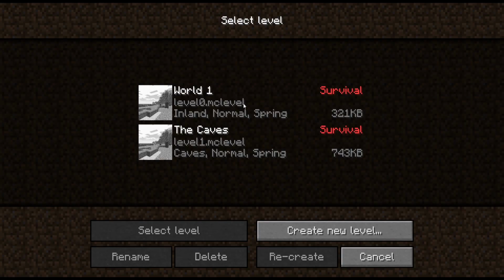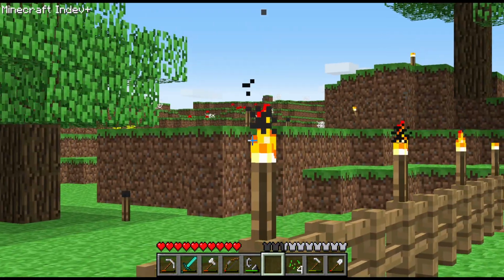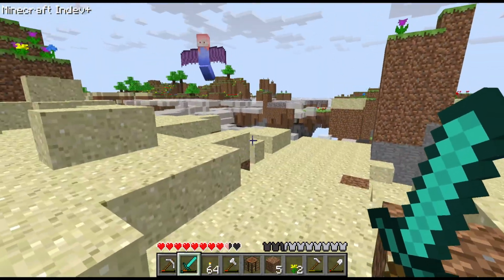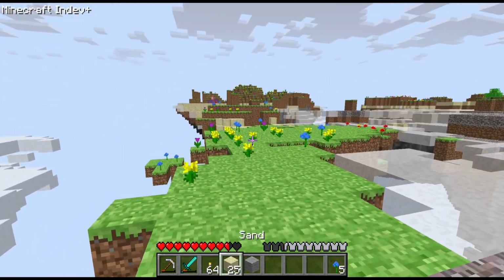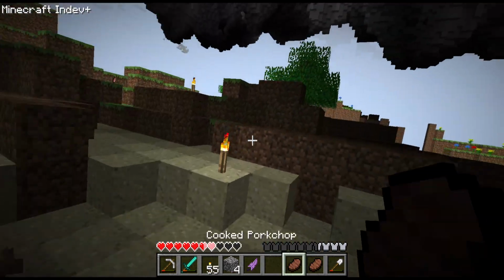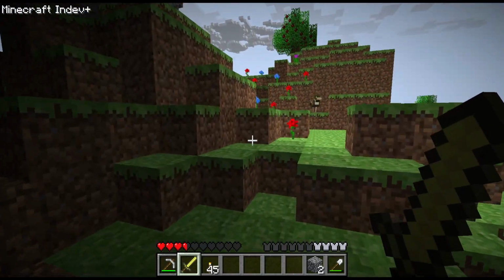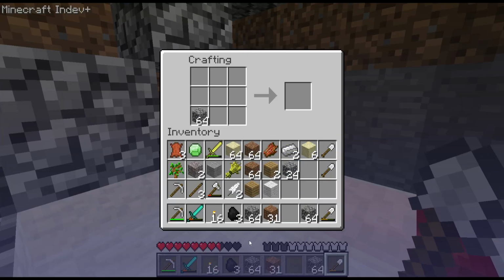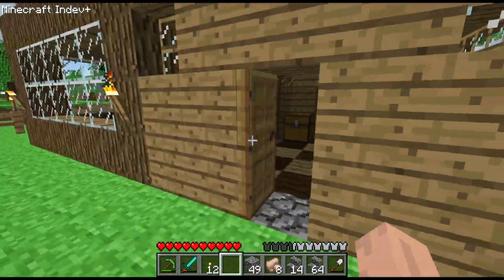Budget Aether Skyrunning - Indev+ 1.0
Indev+ is a currently developing mod by method, based on the Minecraft Indev development period of early 2010. Find out more at the Legacy+ discord server!

All sound effects courtesy of the good people of freesound.org.

Minecraft and its associated assets are the intellectual property of Mojang AB and associated owners.